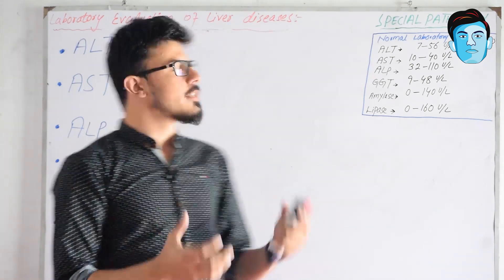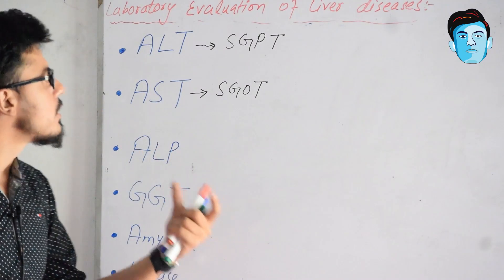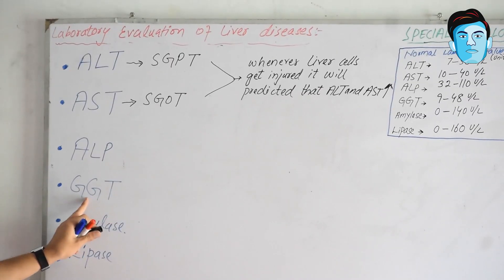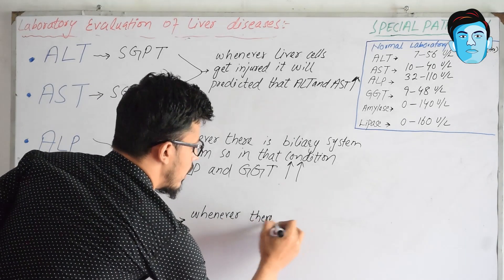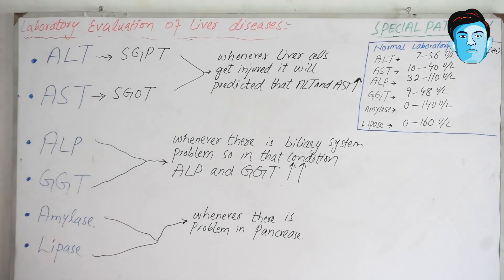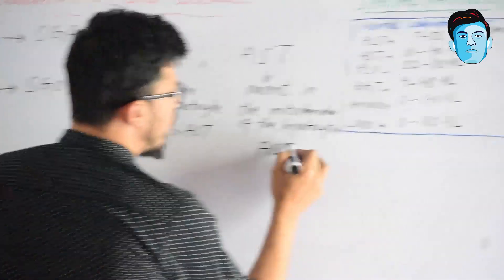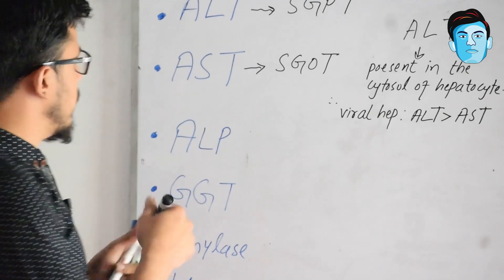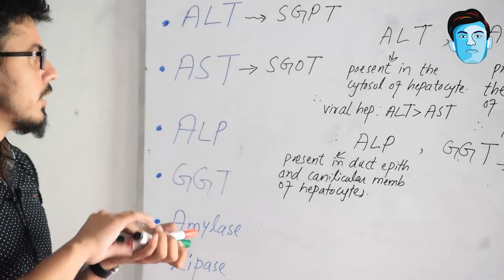ALT, AST, ALP, GGT, Amylase and Lipase Part 2 in Liver Pathology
Hi students! We Welcome you all here in EASY MEDICOSIS ...
ALT is alanine Transaminases which is present in the cytosol of the hepatocytes and if hepatocytes get injured it  predicted that ALT value raised from the normal value.It is more specific enzyme for liver cell necrosis .
AST is Aspartate aminotransferase which is present in the mitochendria of the hepatocytes and if hepatocytes get destrupred so its value get raised from the normal value.this enzyme is more sensitive for the liver cell necrosis.
ALP stand for Alkaline phosphatase and GGT stand for Gama Glutamyl Trans peptidases there value get raised from the normal value if there is problem in bilary system.ALP is more in cholestatic jaundice and GGT is isoenzyme of ALP and its value raised if there is intrahepatic or extrahepatic obstruction to the bile flow..and if there is injury in Pancreas so in that condition value of amylase and lipase comes more.. Amylase is more specific and Lipase is more Sensitive!!